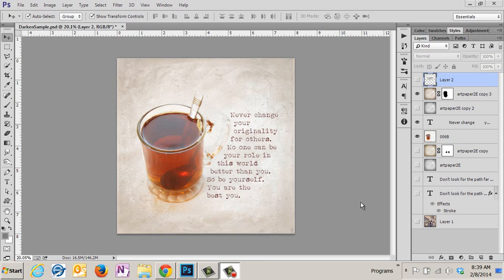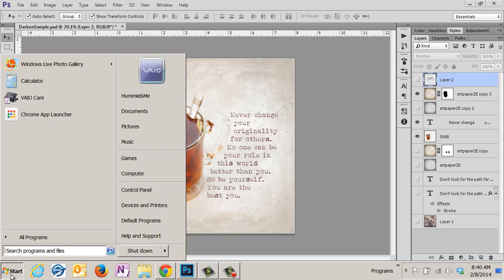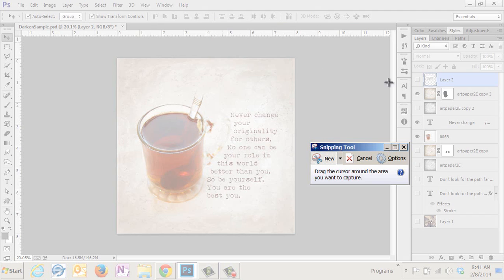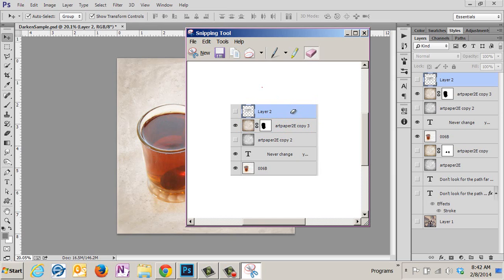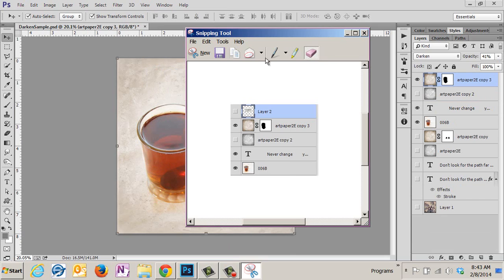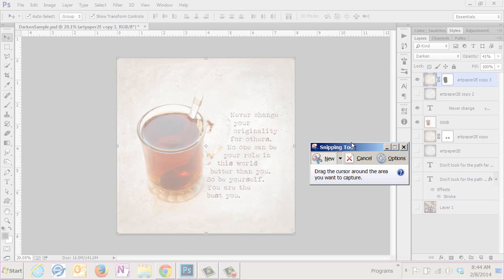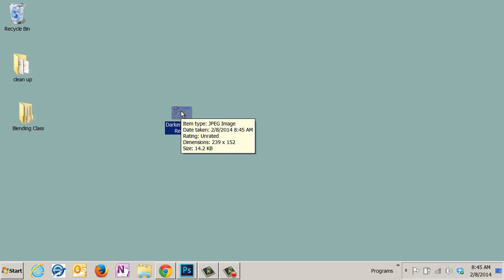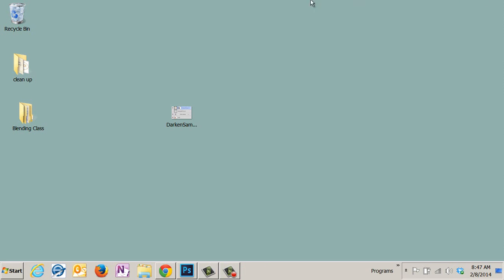Snipping Tool Tutorial